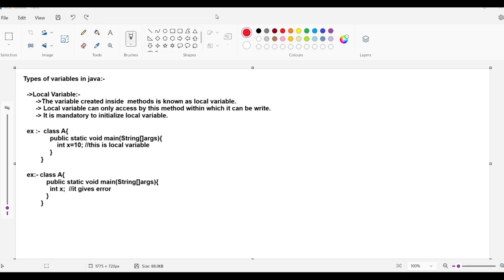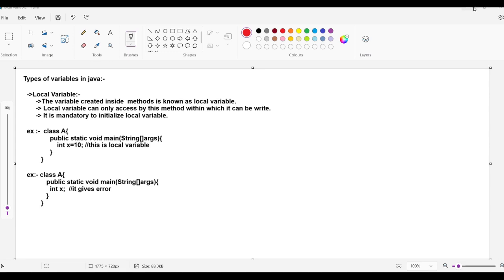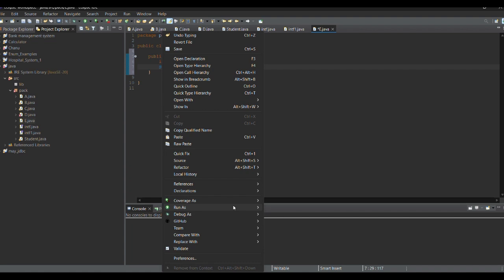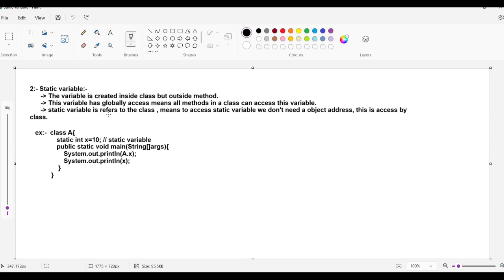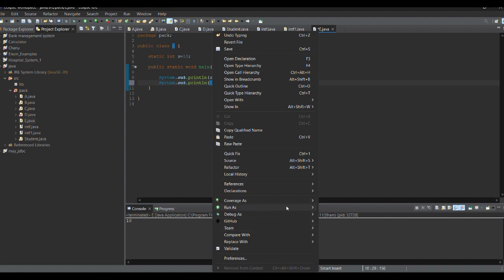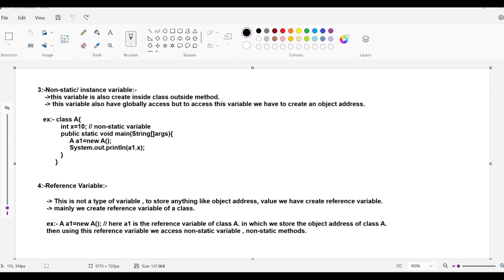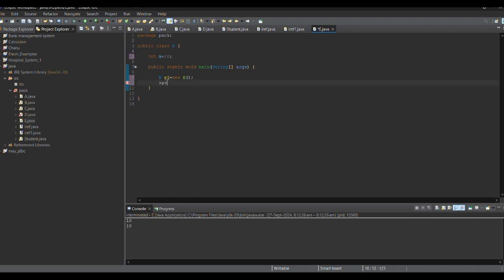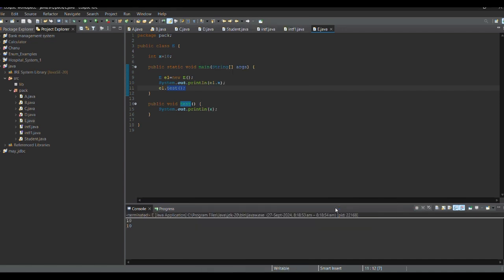Types of Variables in java || local variable || static variable || non-static & reference variable..